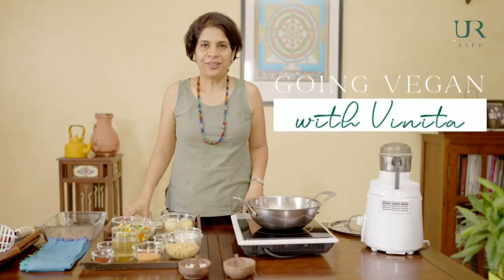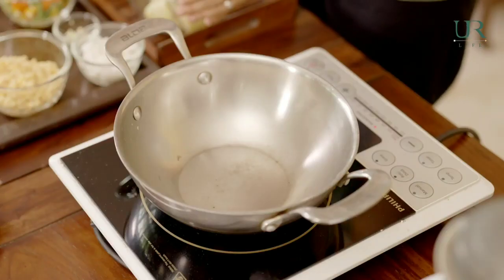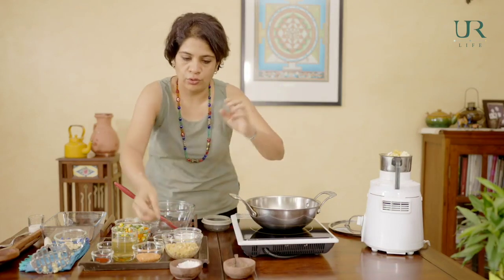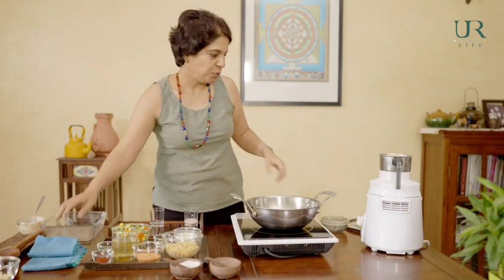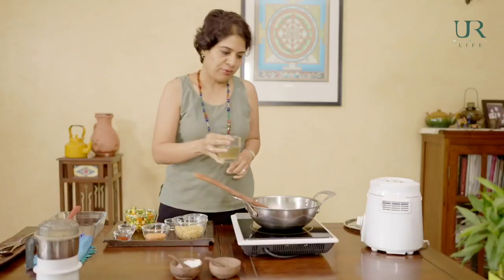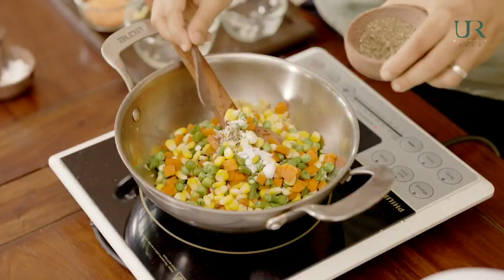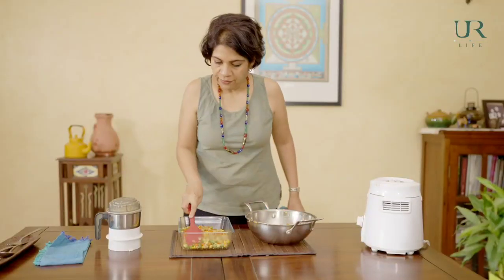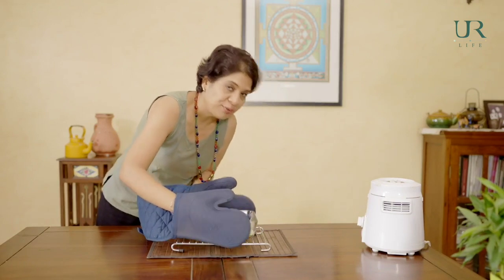Vegan Shepherd’s Pie Recipe | Episode 2: Vegan with Vinita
Too lazy to cook something complicated for dinner? Then this easy, yet nutritious, one-pot meal: Vegan Shepherd’s Pie, by @vinitacontractor (holistic nutrition and lifestyle coach) is a must try! It is oil-free, gluten-free, and loaded with nutrients.

Drop a 💚 in the comments if you’re trying this recipe tonight.

Vinita Contractor is a passionate Holistic Nutrition and Lifestyle Coach who inspires her viewers to live an active, healthy, and balanced lifestyle by showing how easy and delicious it can be.
I believe in a healthy lifestyle, and through this channel, I hope to share and inspire others with my passion. On my channel, you will find healthy plant-based recipe ideas and meal inspiration, mindfulness and lifestyle tips, and the occasional DIY videos.
I prefer to keep it simple and fun with regular online videos and an online portal - Leaf E-academy, providing video courses on food, cooking, wellness & more.